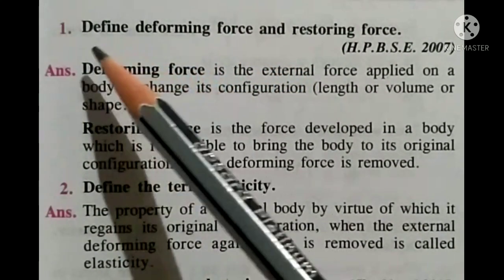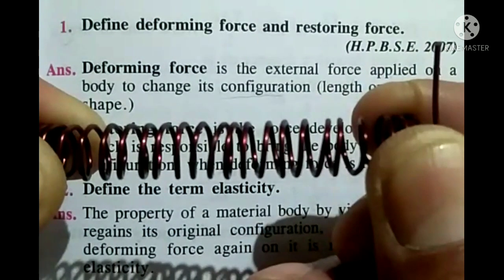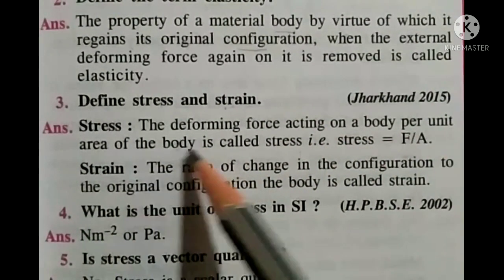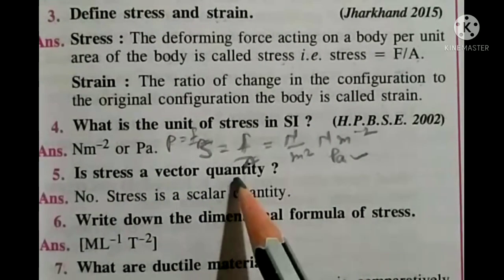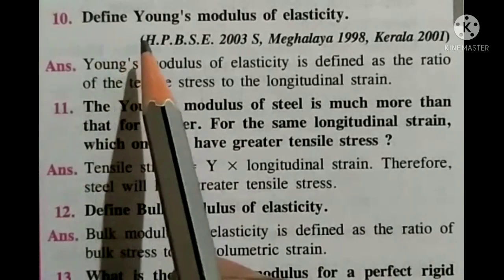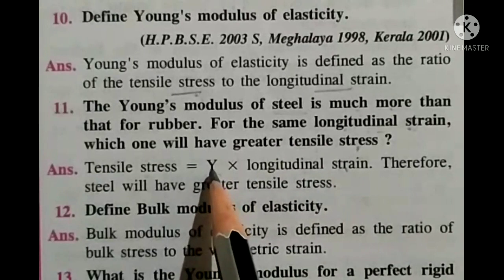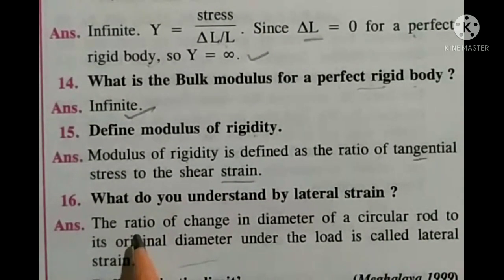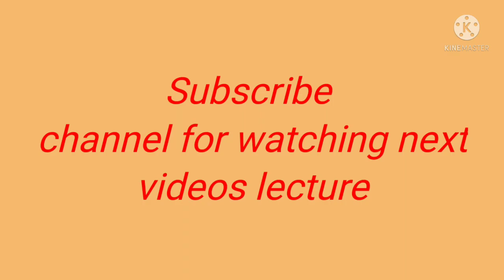Mechanical Properties Of Solids Class-11 Physics Very Short Answer Type Question